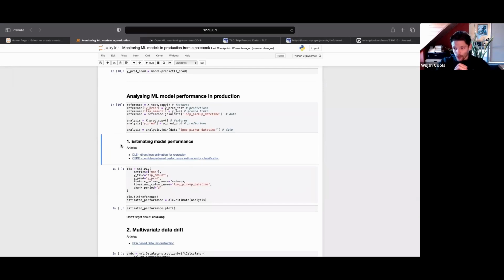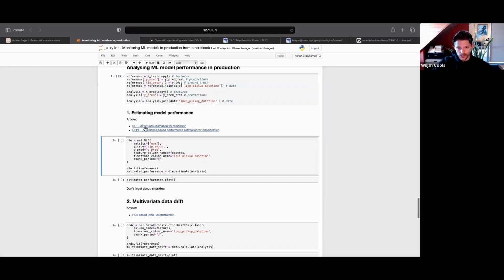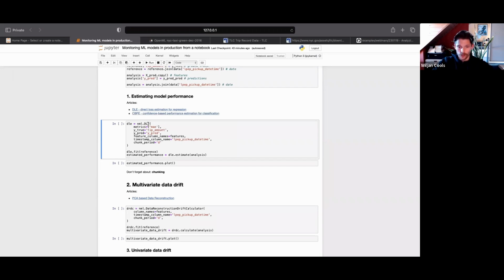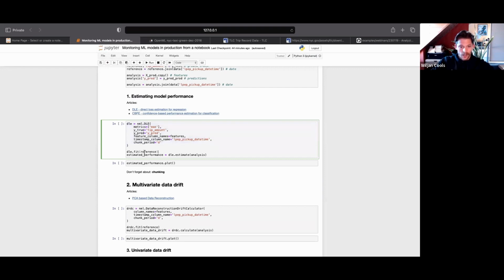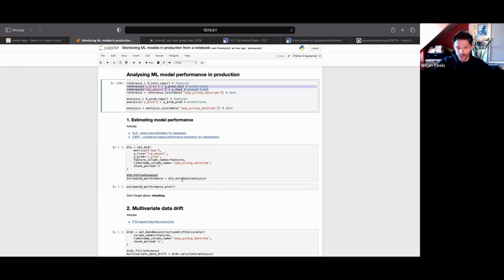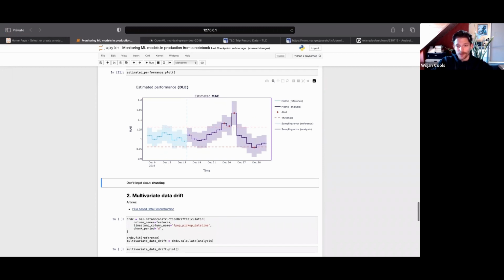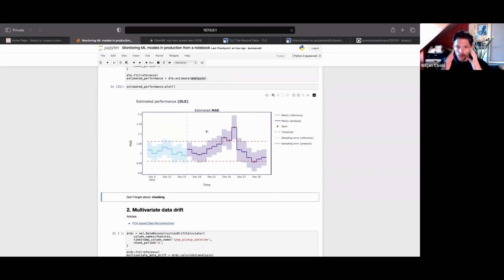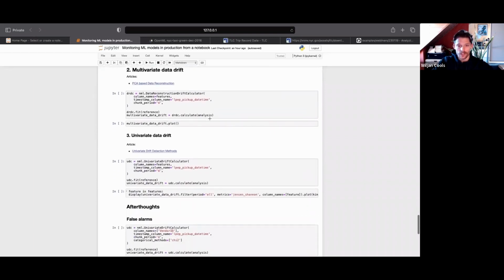How to Estimate Model Performance? (NYC Green Taxi Example) | Jupyter Notebook Tutorial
Here’s a hands-on example of ML model performance estimation in the absence of the ground truth using NannyML for NYC Green Taxi dataset.

This video is a snippet from our 'Analyzing your model's performance in production' webinar.